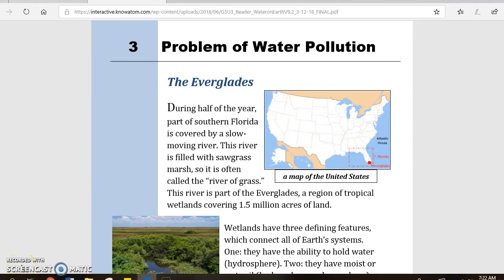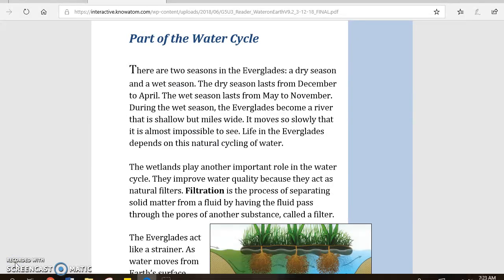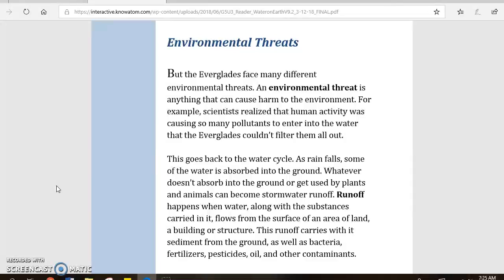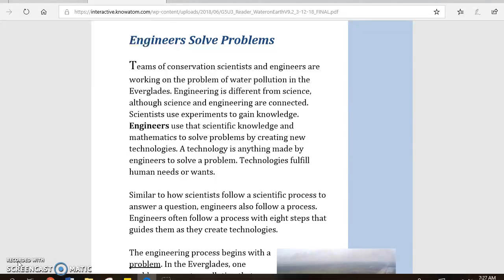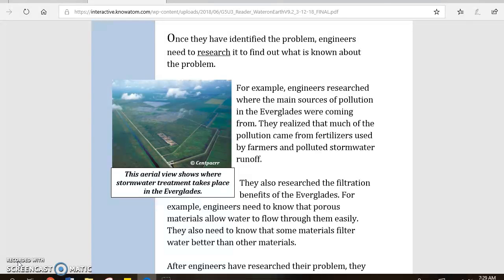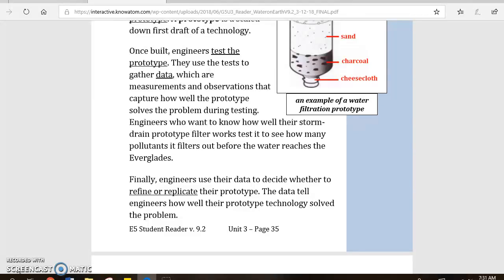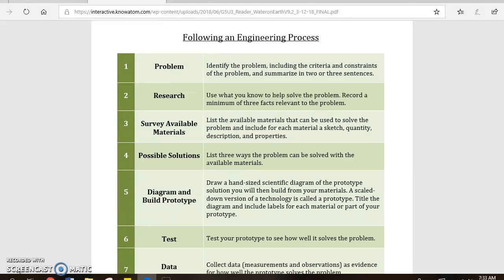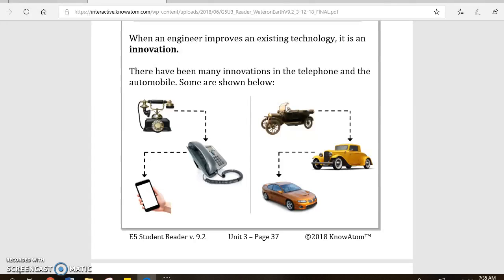Unit 3 Section 3